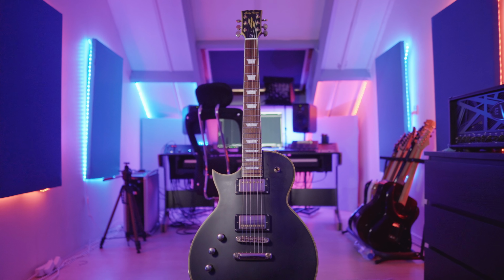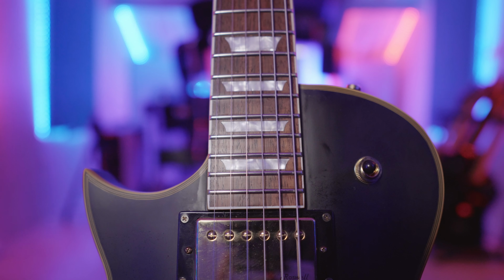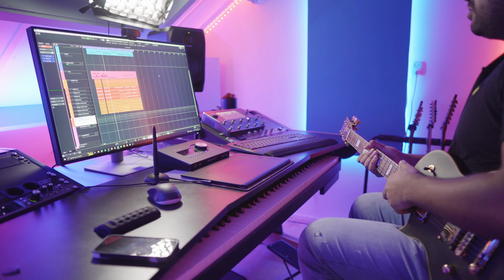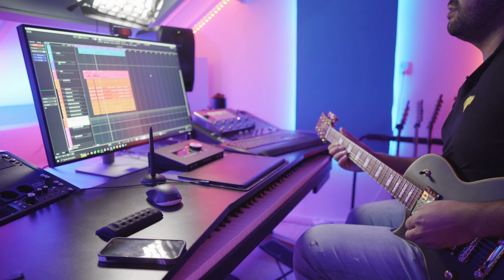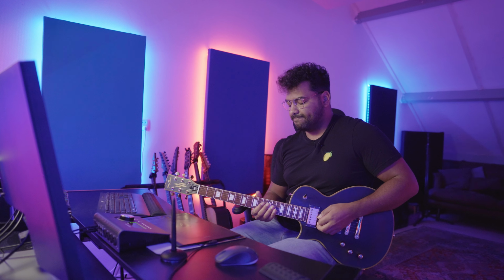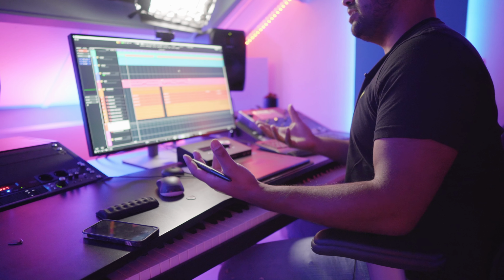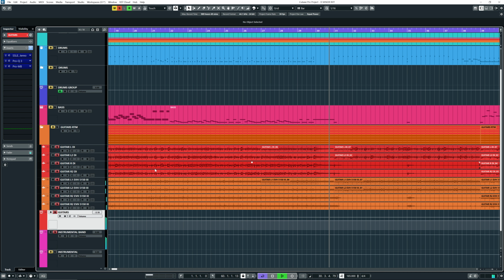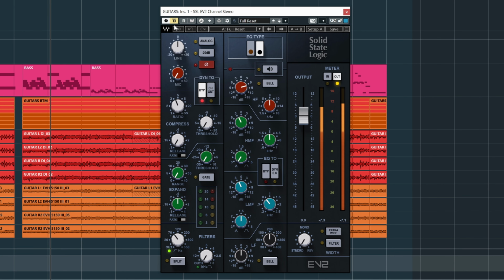So I tried a Harley Benton guitar and was quite surprised | Harley Benton SC-Custom II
In this video I try out an Harley Benton guitar and share my opinions from a guitarist but also a mixing engineer point of view.

Speakers

00:00 Intro
00:31 Playthrough
01:35 Specs
02:34 Dislikes
03:14 Dislike 2
03:29 Minor Dislike
03:41 How does it sound?
04:11 Throwback
05:03 Clean Tone
06:26 Lead Sound
08:06 Stunning
08:29 A big Plus
09:45 Let me know
10:40 In The Mix
12:45 Final Thoughts
13:17 Plugin used on Guitars

guitar harleybenton metal I’m making a mixing course, what would you like to see? Please fill in this form